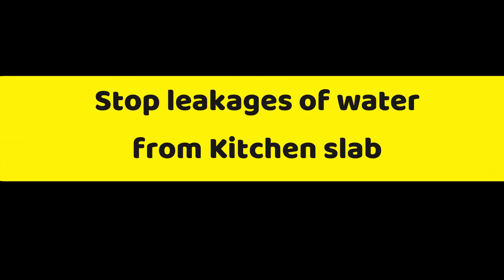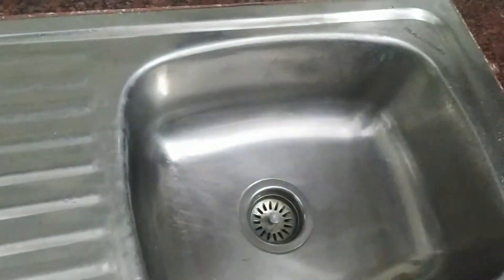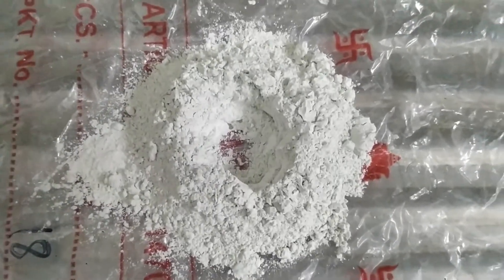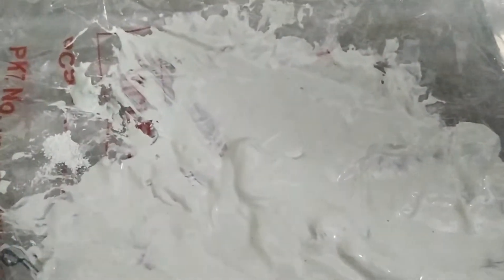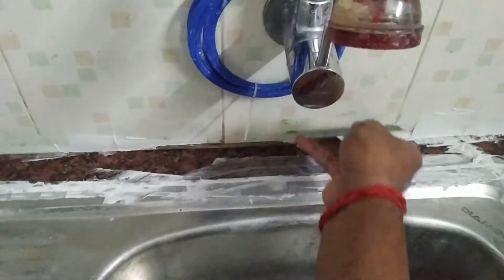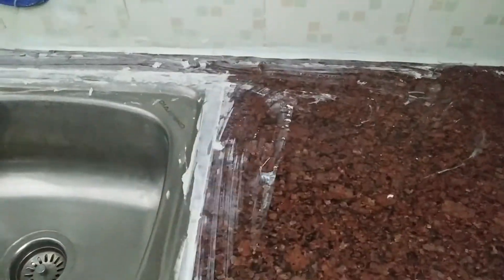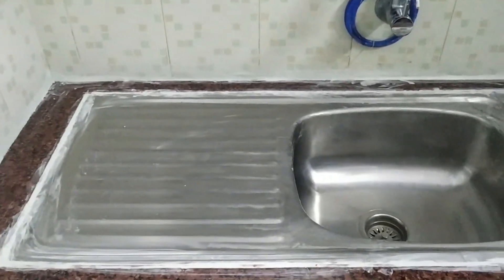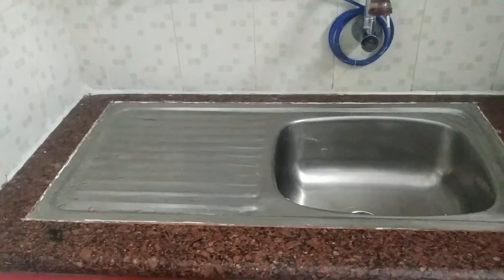How to stop water leakages from Kitchen Sink on our own | Save Cupboards from water leakage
Hi all.. Many of us would have faced this water leakage issue from kitchen sink which spoils the kitchen Cupboards. Here is a solution to stop it which we can do it at home on our own.